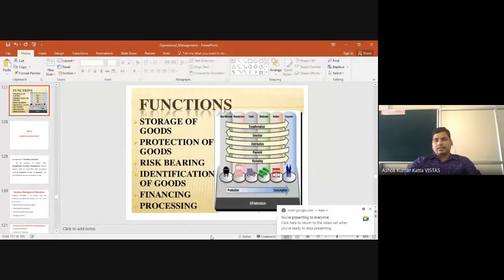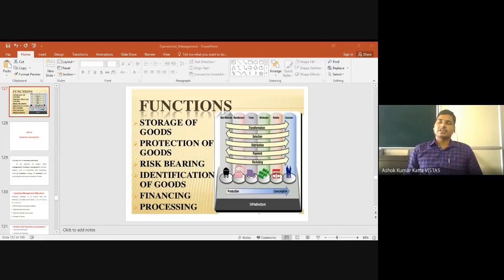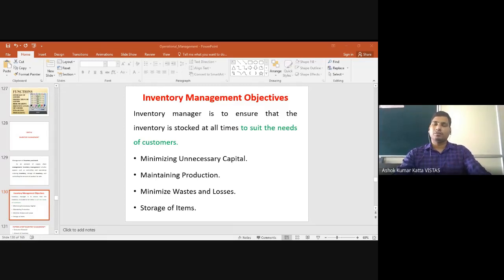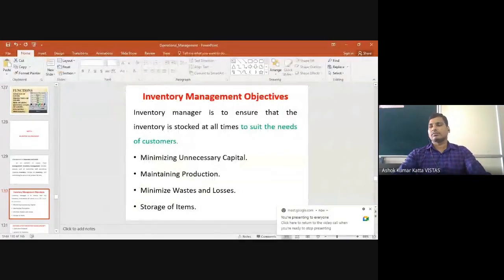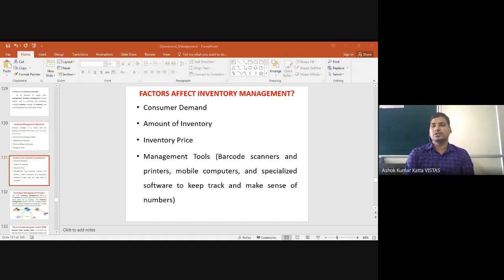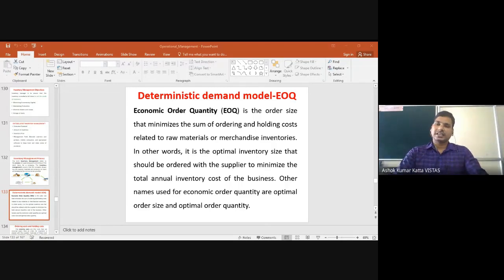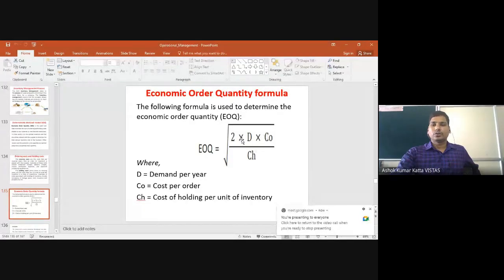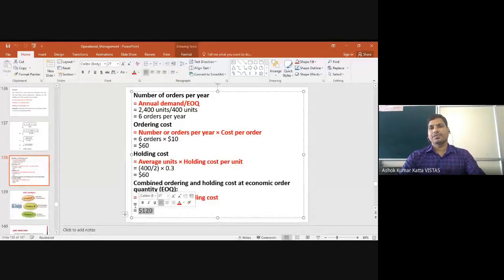Inventory management and EOQ